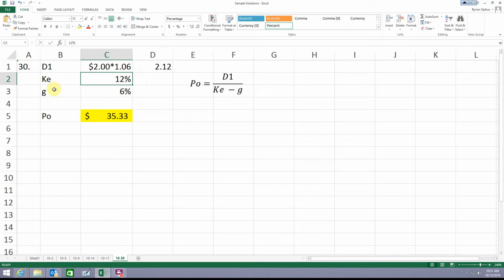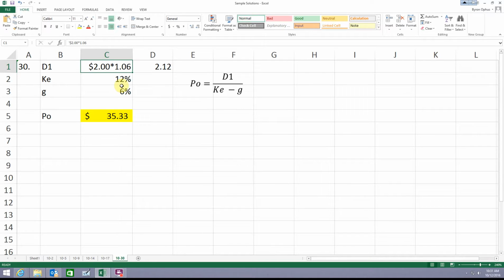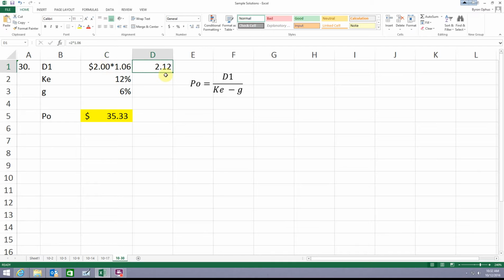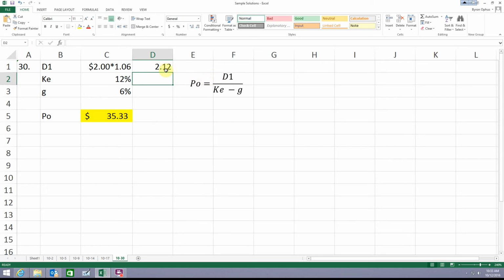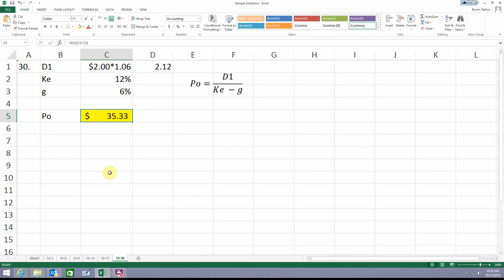BFIN 322 10-30